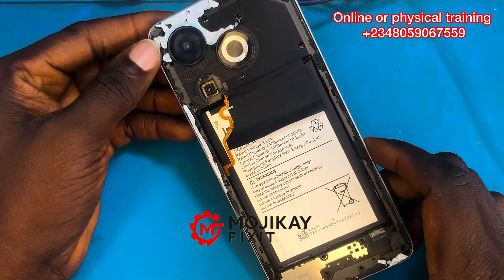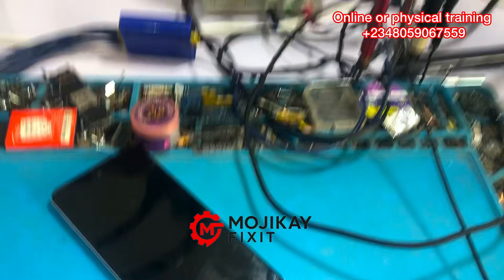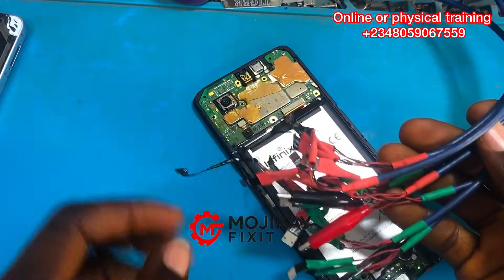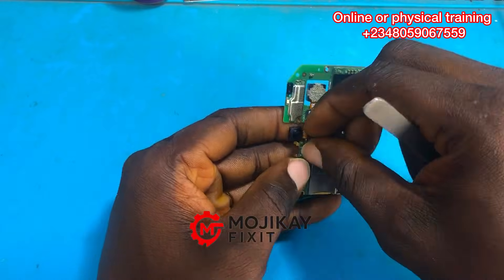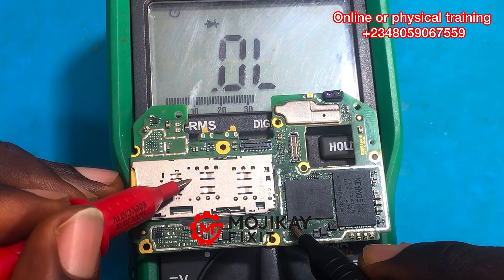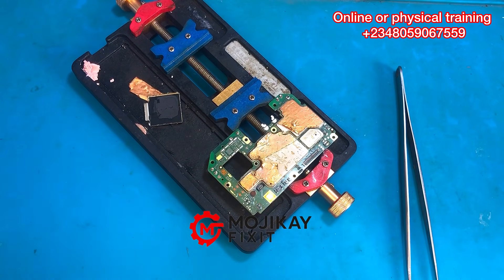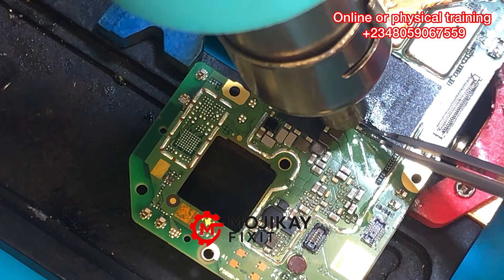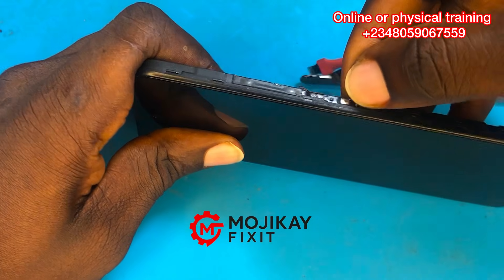Dead Infinix Smart 8 Troubleshooting And Repair Guide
A technician brought this Infinix Smart 8 to me, this phone was brought to me in dead condition, he said he has tried all he could to repair this problem, but he was not able to bring the phone back to life, so in this video you will learn how to troubleshoot and repair this problem.